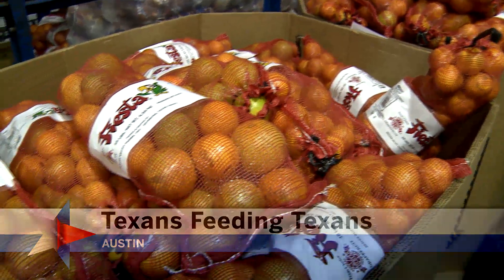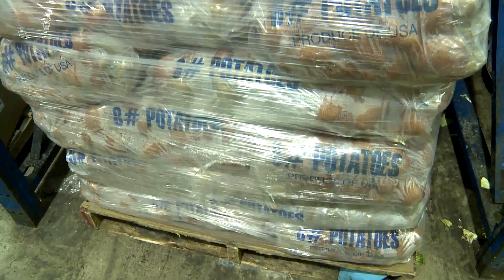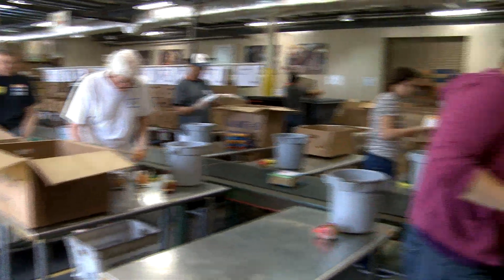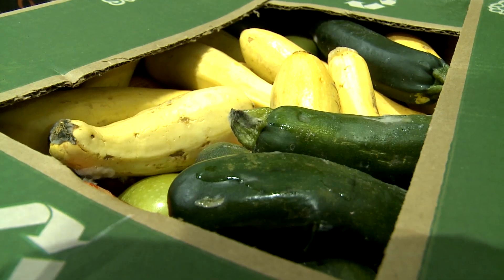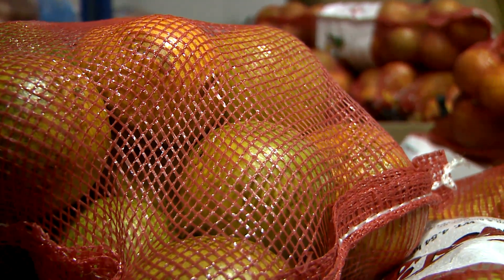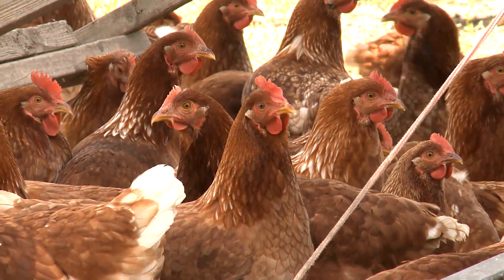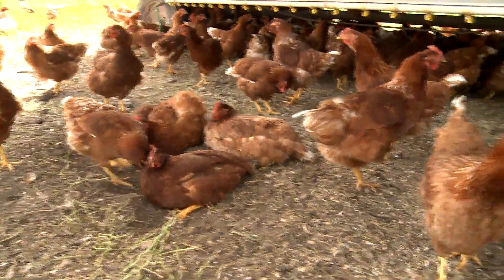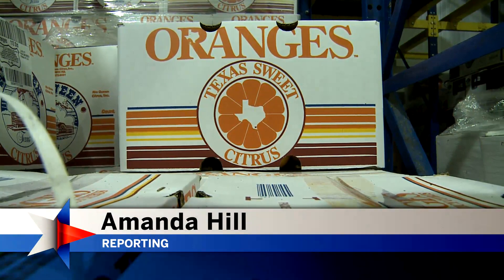Texans Feeding Texans | Capital Area Food Bank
Texas farmers will give you the shirts off their backs—or the produce off their land. They're reaching out to help neighbors in need through a unique partnership with the Texas Food Bank Network.  Amanda Hill reports.